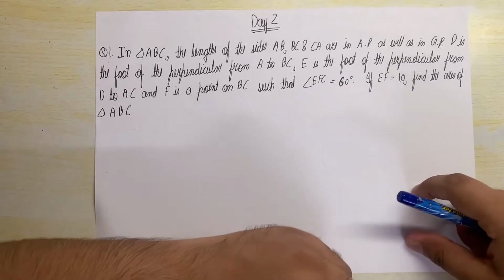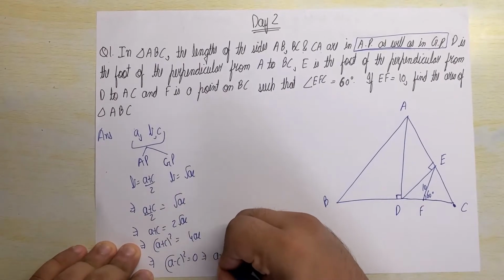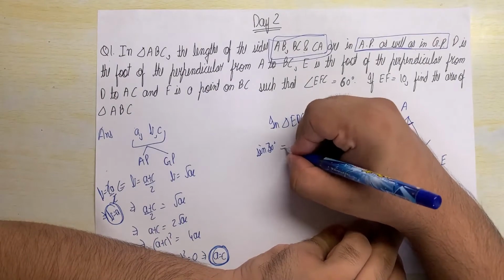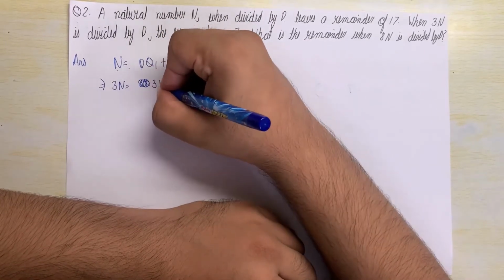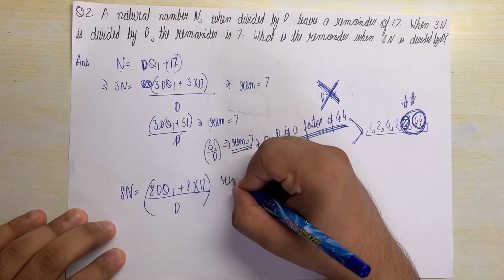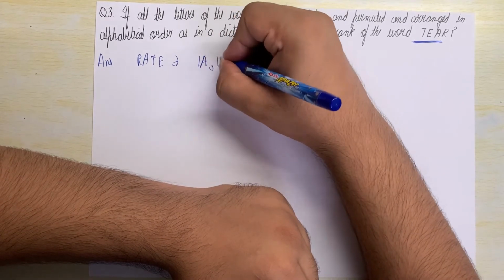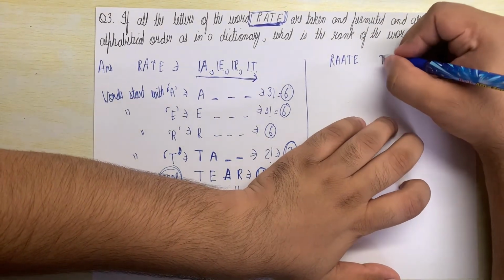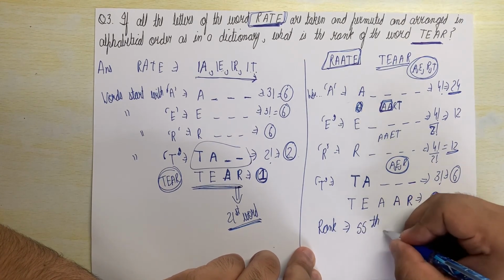Daily CAT Prep : Day 2 | Geometry, Number System, and Permutations & Combinations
Hey guys, welcome to Day 2 of Daily CAT Preparation. I will be uploading daily videos of only 10 - 15 mins covering 3-4 questions, which are at par with the questions asked in the exam, from different topics. This would give you a chance to practice daily questions from a mix of topics and help you analyze which topics to focus on, requiring only 10 minutes from you. Today, we will be going 3 questions based on the Quant section focussing on Geometry, Number system, and Permutations & Combinations

Timestamps:
0:00 - Question 1
5:38 - Question 2
9:54 - Question 3

Please do like the video if you found the content helpful.

All the best for your CAT Exam !!